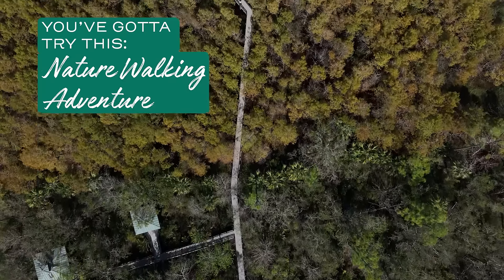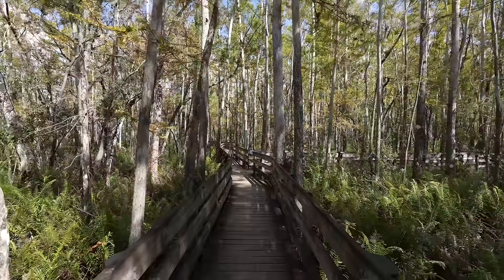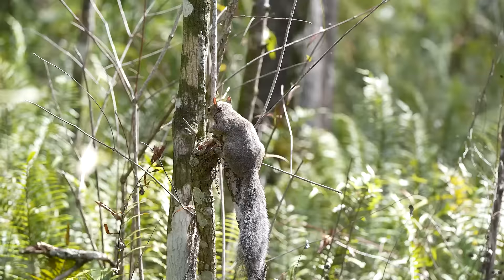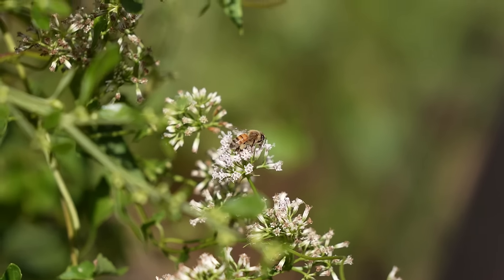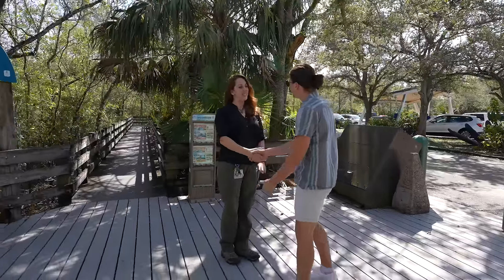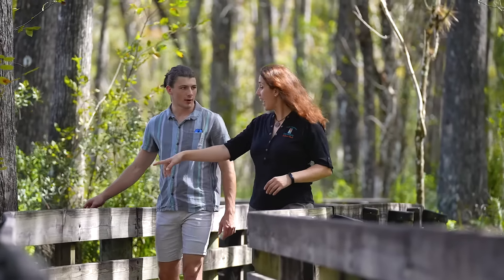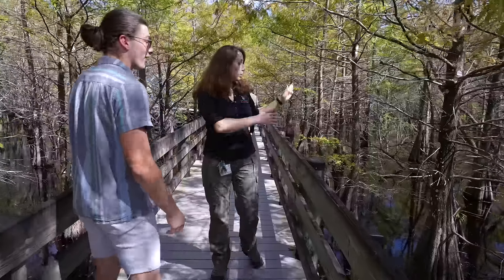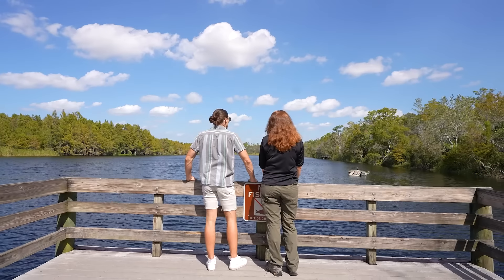You've Gotta Try This: Nature Walking at Six Mile Cypress Slough Preserve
We take a guided walk through the boardwalk at Six Mile Cypress Slough Preserve. We recommend visiting Manatee Park also located in Lee County.

Find new adventures, culinary treats, beautiful beaches, world-class attractions, and hidden gems around the Sunshine State. Follow Your Sunshine.